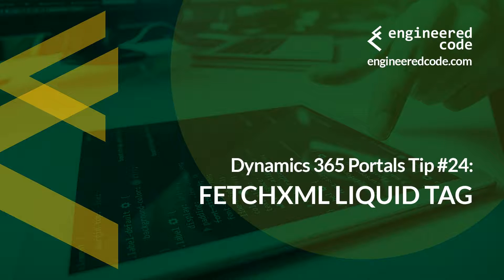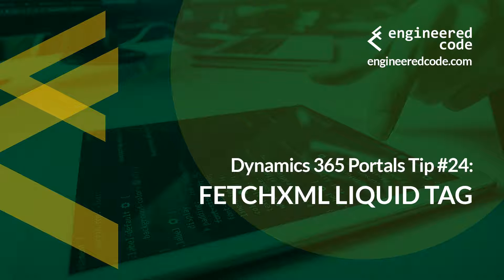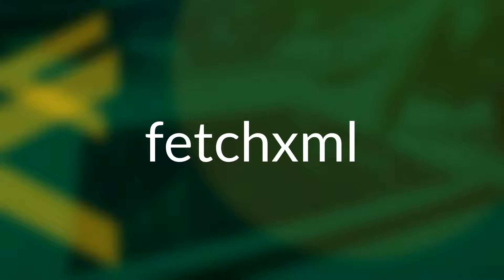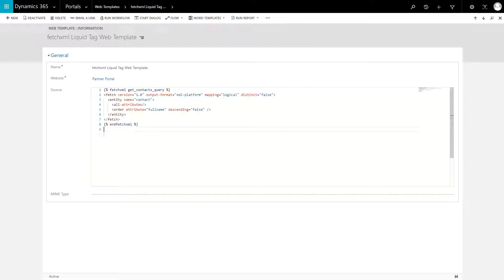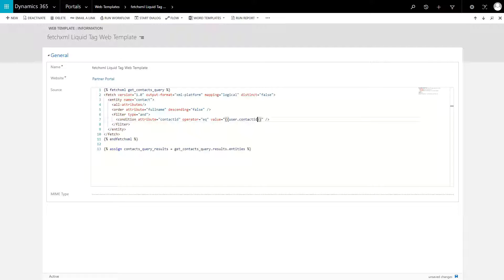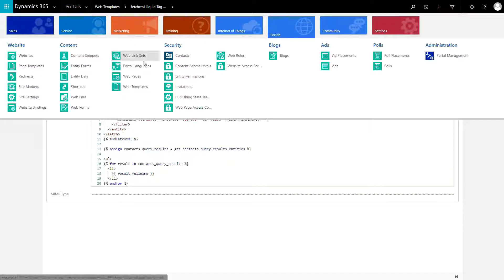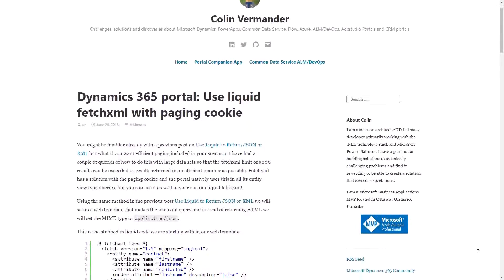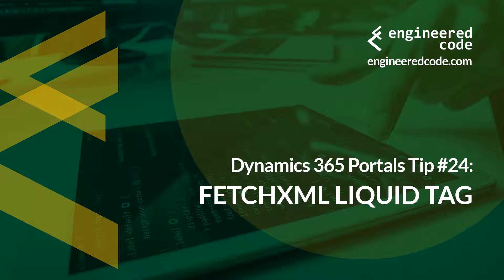Dynamics 365 Portals Tip #24 - fetchxml Liquid Tag - Engineered Code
In this tip we discuss the "fetchxml" Liquid tag, perhaps the most powerful of all the Dynamics 365 Portal Liquid tags!  It lets you run queries against your Dynamics 365 data - just don't forget that Entity Permissions are enforced!